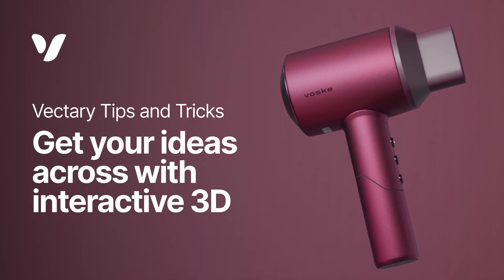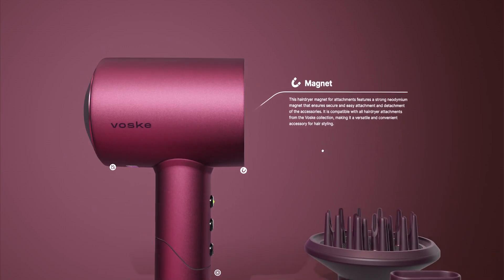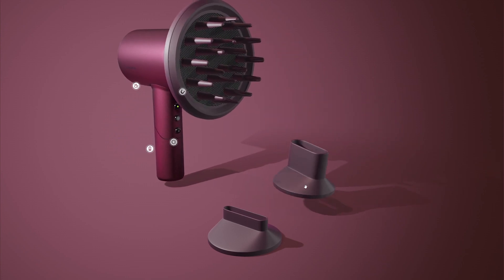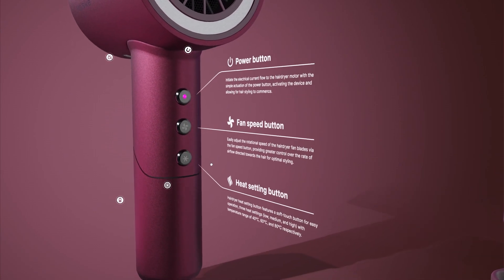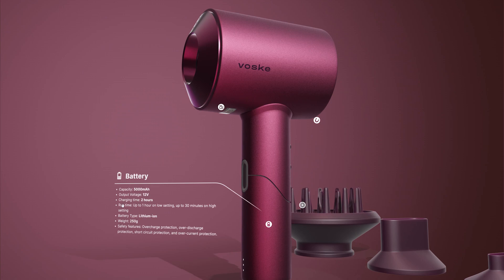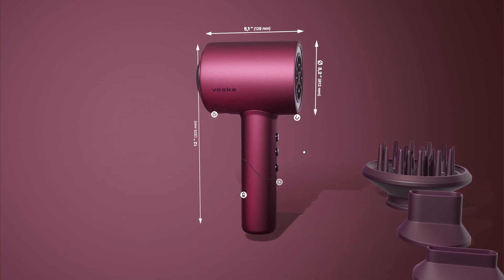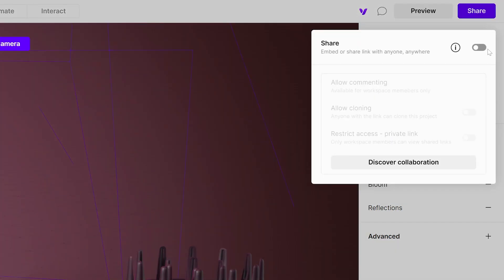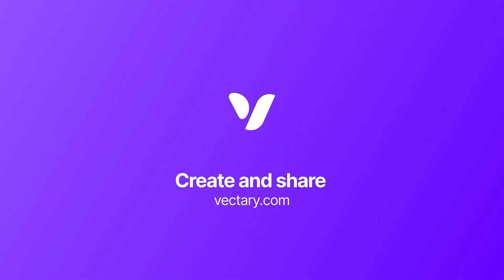Get your ideas across with interactive 3D | Vectary tips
A great idea deserves to be easily accessible and packed with relevant information. It is possible to showcase all the important concepts within the scene using a single interactive 3D design without resorting to 2D renders, texts, or headaches.

We like how Vectary's interactive and animated product design can be used to explain modularity, unique functions, and key design features. One project can replace a thousand words, or, more likely, emails and images. Here is what we did:

1. First hotspot - explains the product's main point of functionality, which is the magnetic strip for easy on/off operation. The animation (transitions) show how each part can be attached and removed, and the idea is clearly explained with a slight pull-back of the hairdryer. That is what makes this product design unique and innovative, and it comes through clearly in the animation.

2. Second hotspot - explains other parts of the product that will deliver functionality. This is especially important in products with other electric components within the casing.
3. Third hotspot - displays the information, such as the battery specs in this case. The text can be as simple or as detailed as required. The main advantage is that it provides the details needed for all the teams involved in the final production.

4. Fourth hotspot - displays the final product dimensions that are useful not only for production but also for packaging preparations and retail displays.

And there you have it. A complete and precise explanation of a great concept within one easy workflow. The best part is that it can be shared by sending a link, and viewed by anyone on any device. Companies with our Business workspaces can also share the link privately, and invite others to the workspace to comment directly in the 3D scene or make any necessary revisions.